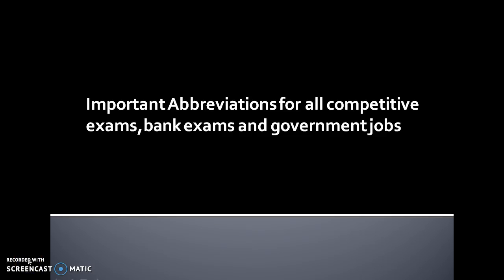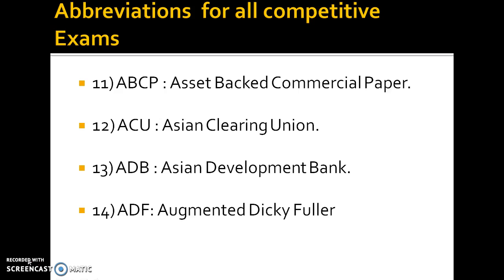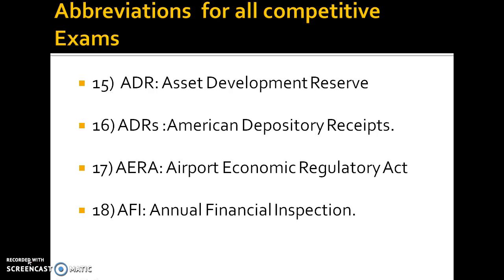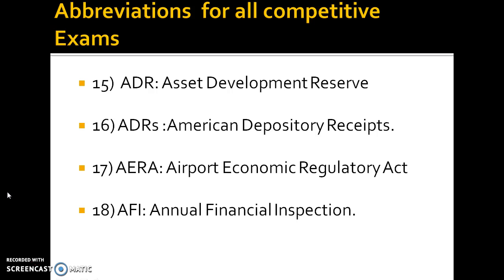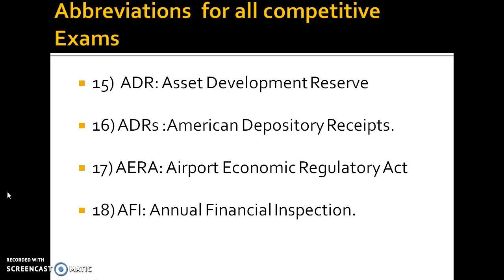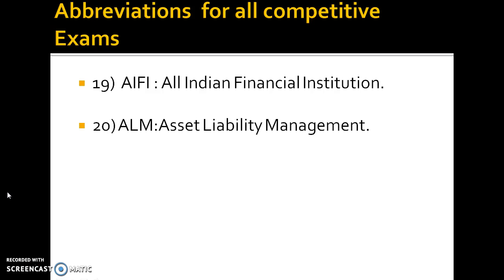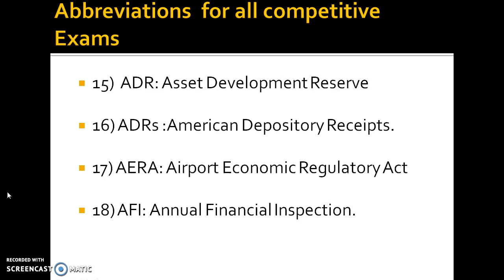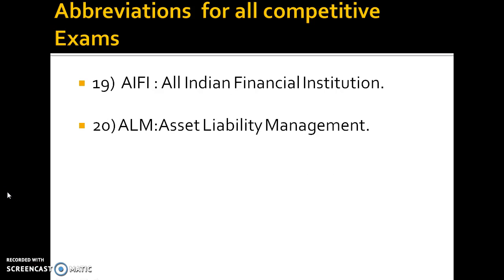Important abbreviations for all competitive exams and bank exams-part 2